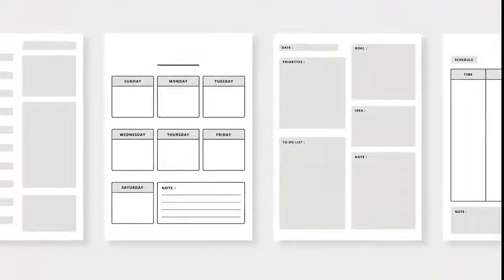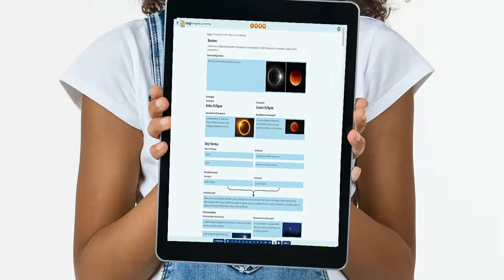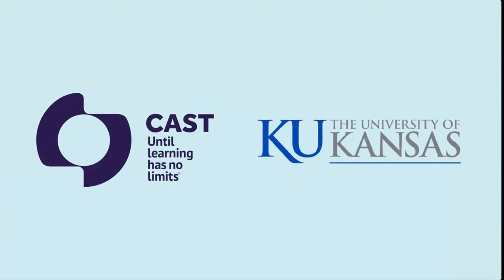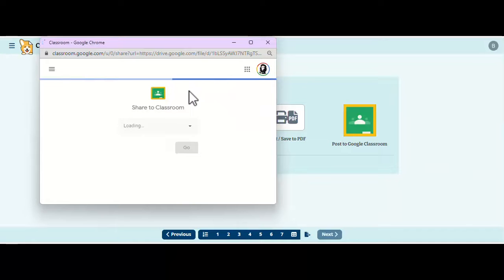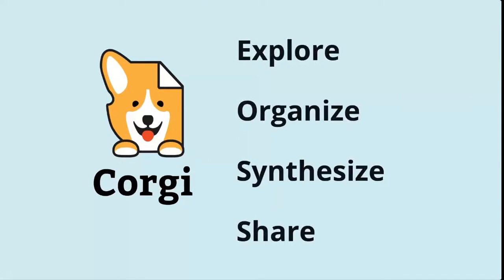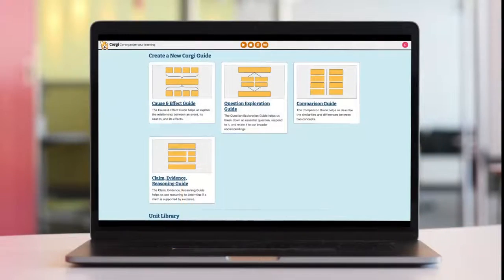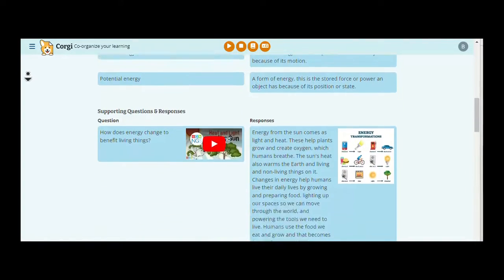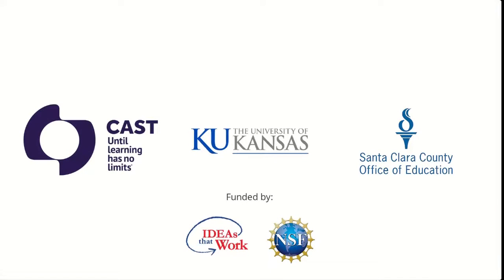Corgi Graphic Organizers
Meet Corgi, a set of digital graphic organizers that helps you co-organize your learning. We took what’s already great about graphic organizers and made them more flexible and accessible by bringing them online and adding lots of built-in tools and supports. Corgi’s development has been supported by the U.S. Department of Education (Office of Elementary and Secondary Education and Office of Special Education Programs) and the National Science Foundation.